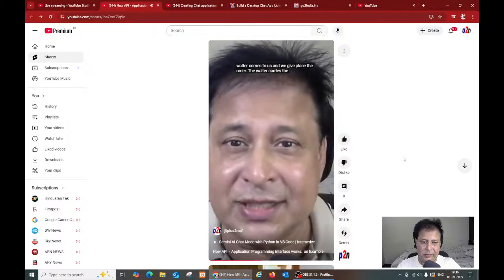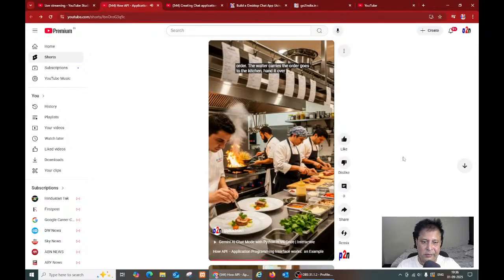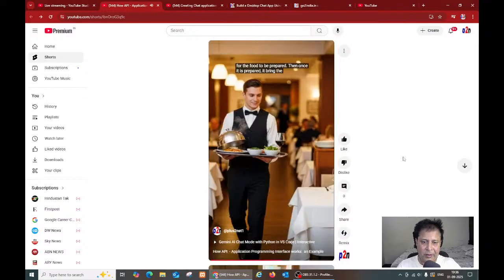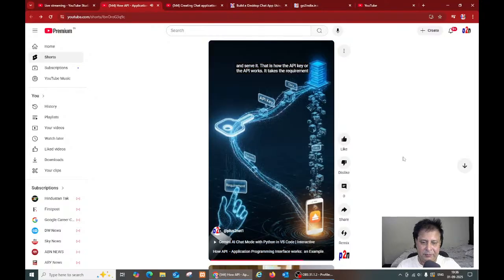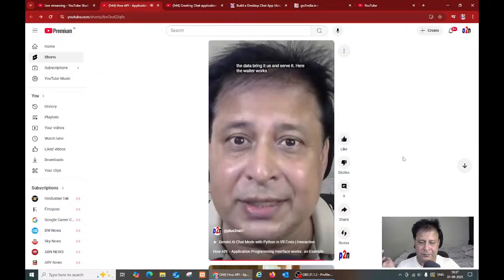Using Tkinter GUI application along with Gemini AI tool